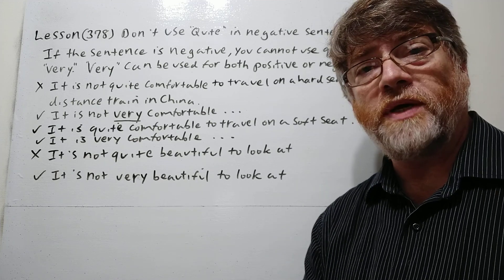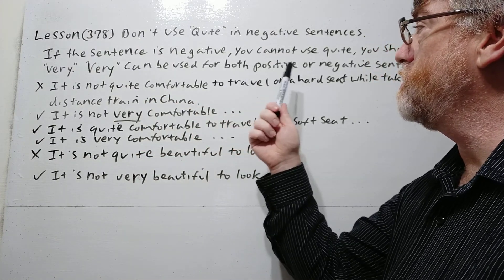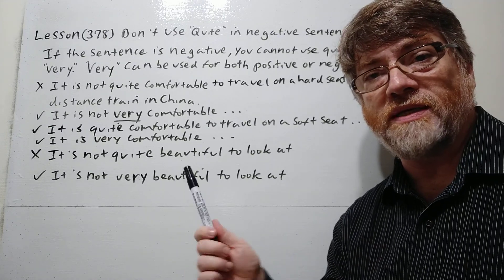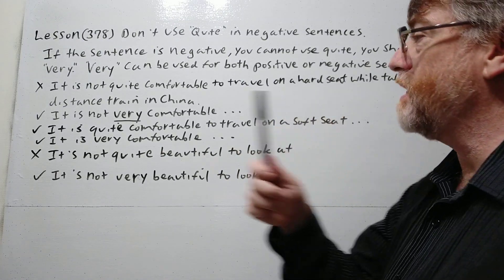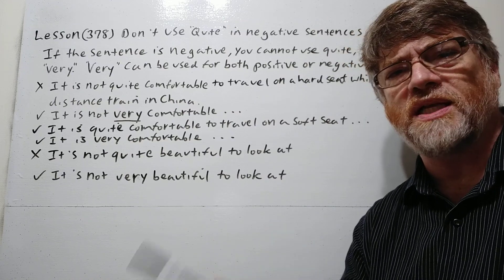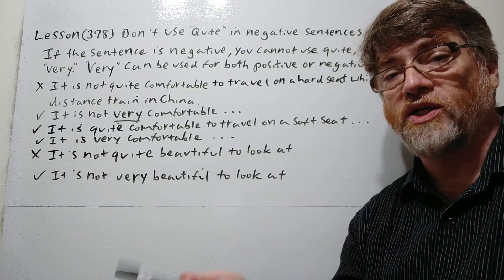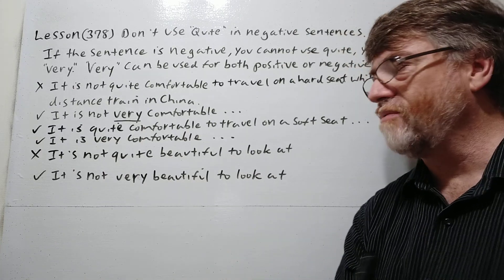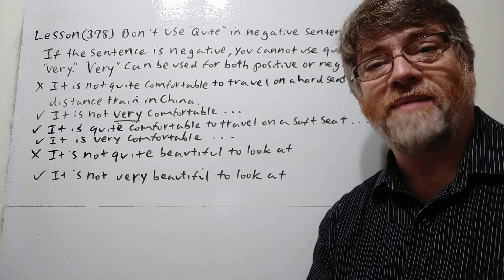English Tutor Nick P Lesson (378) Don't Use "Quite" in Negative Sentences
In this video , we will cover this common English error by ESL students.